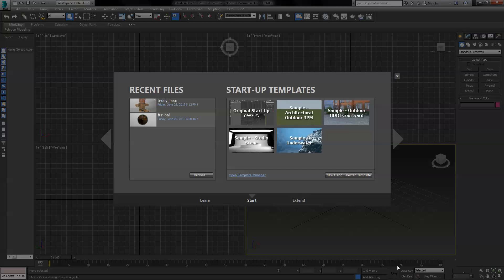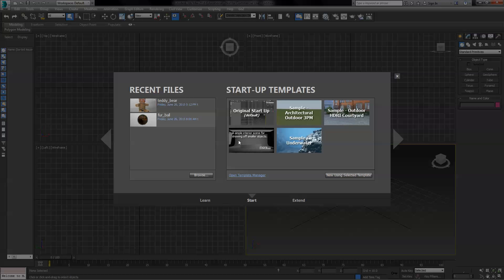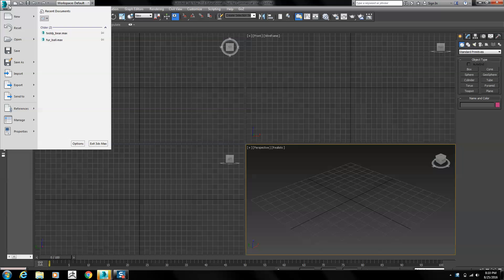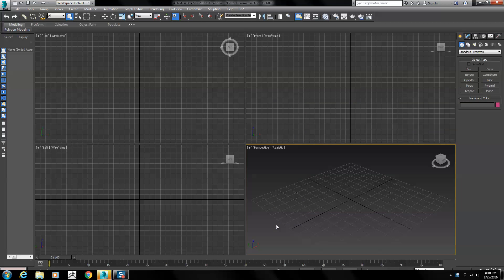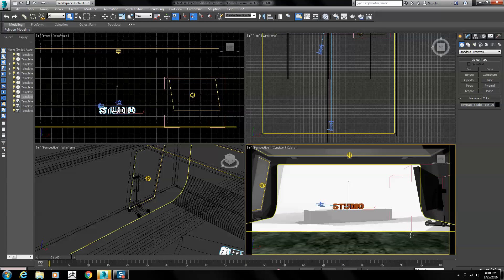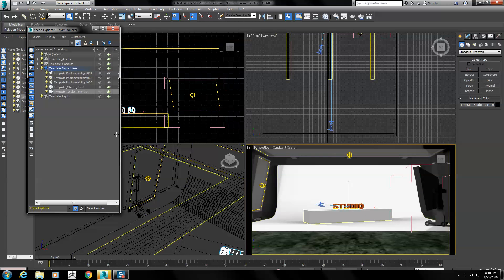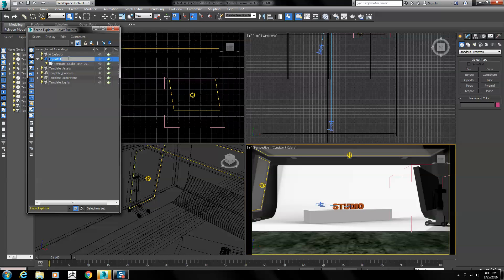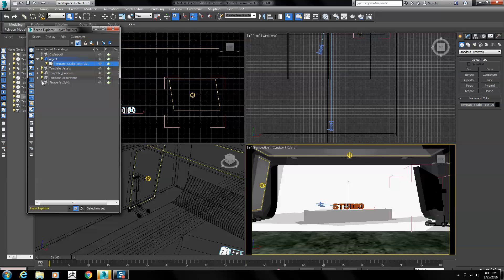3DS Max Manage Layers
Learn how to manage layers in 3DS Max.